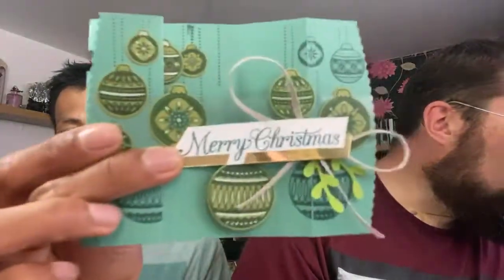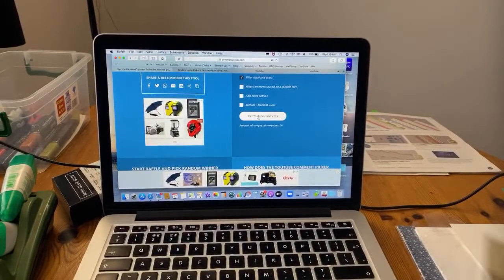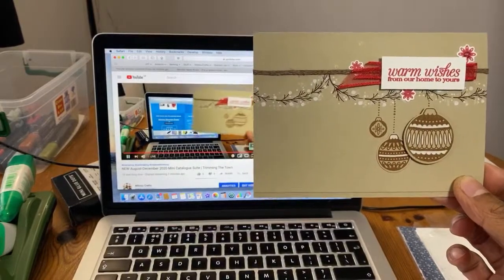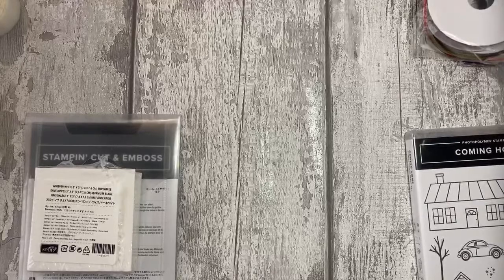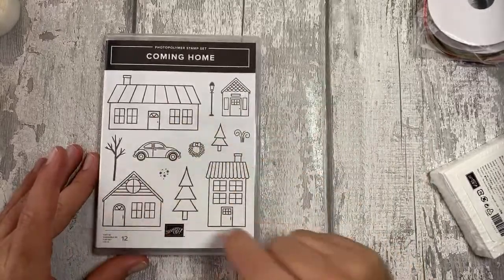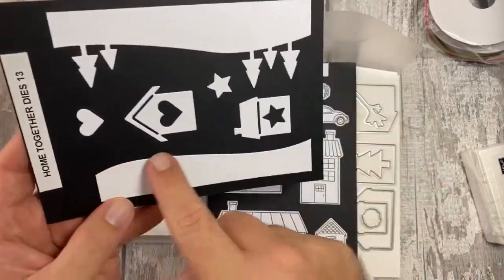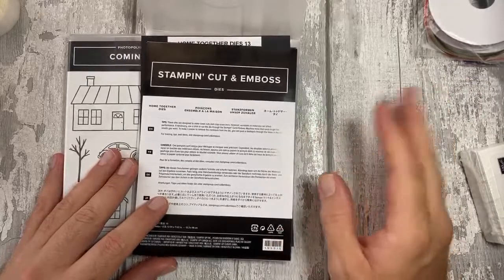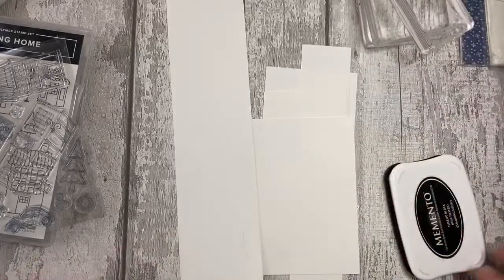NEW August-December 2020 Mini Catalogue Suite | Trimming The Town by Stampin' Up!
Create a wonderful Christmas card with layered die cuts using the Coming Home stamp set and Home Together dies Bundle from Trimming The Town Suite in the August-December 2020 Mini Catalogue by Stampin Up. Sharing different card making techniques, tips and tricks as well as the new Stampin' Up! Cut & Emboss machine.

BOOK with Mitosu Crafts for the interactive Trimming The Town Suite TNT Online Craft Retreat

Supplies